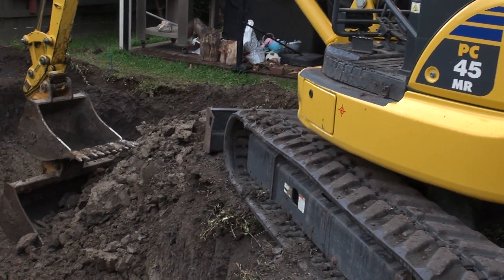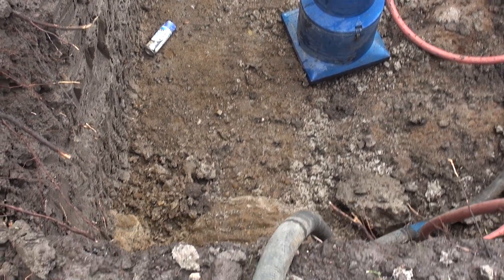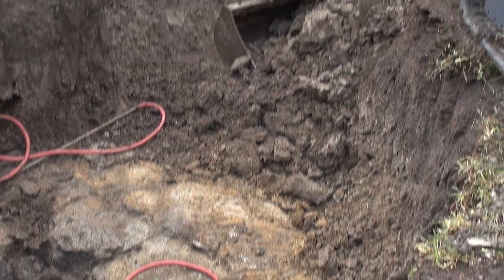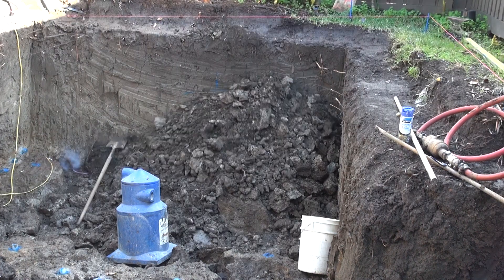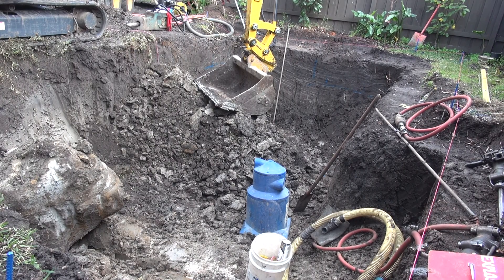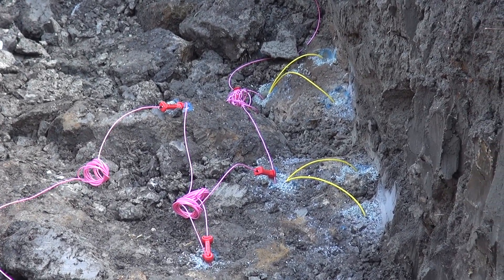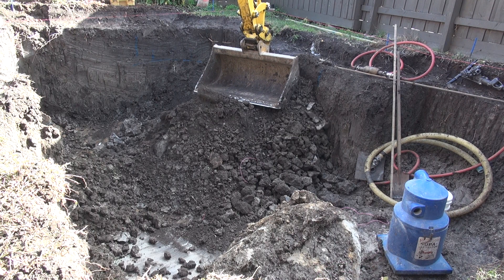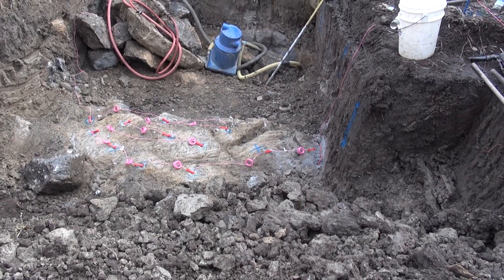Coburg Basalt blasted for pool excavation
Clarky was digging for Immerse Pools in Coburg when he hit a show stopper, he was nearly at depth when the familiar sound of steel on rock spoiled his day. Good thing he new who to call, we had that rock blasted carefully and out of there in no time. No problems, no complaints and another happy customer.